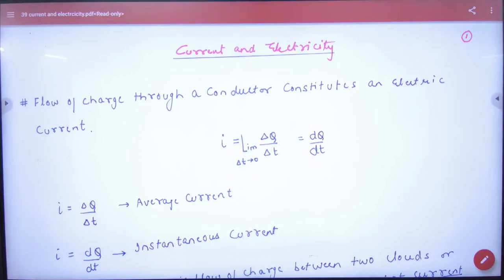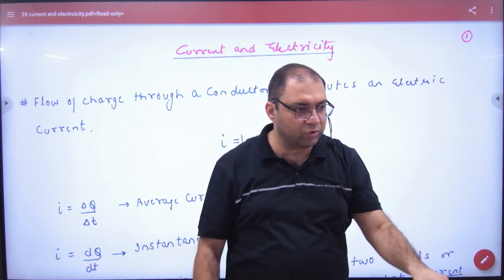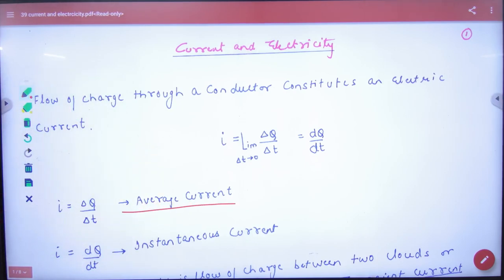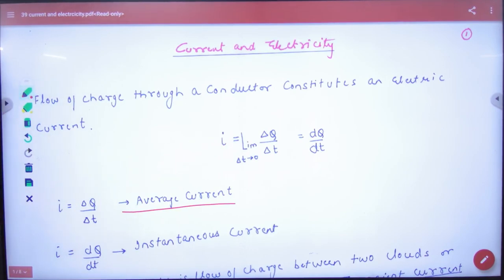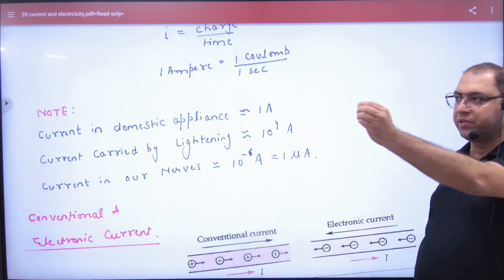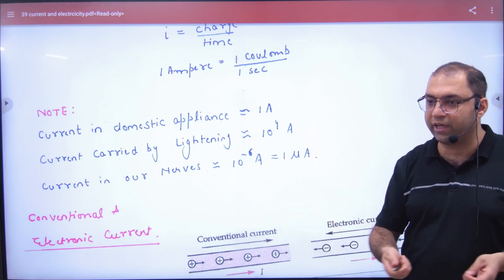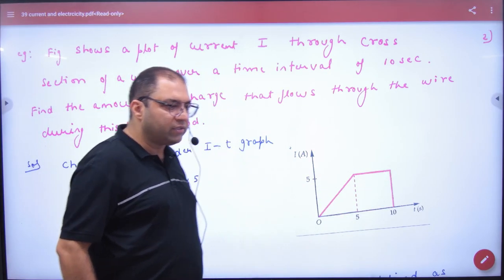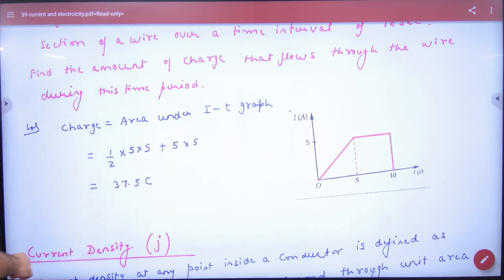150 Introduction to Current & electricity